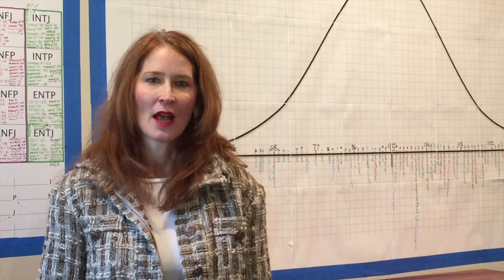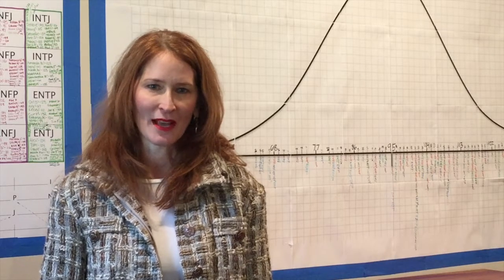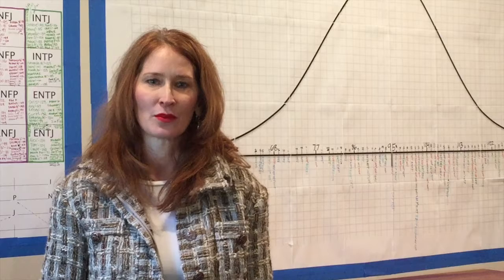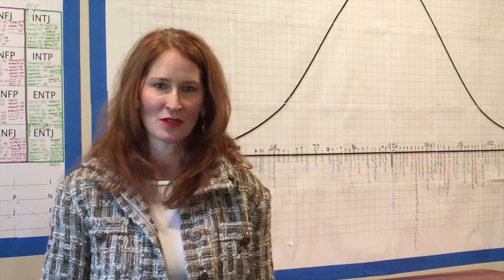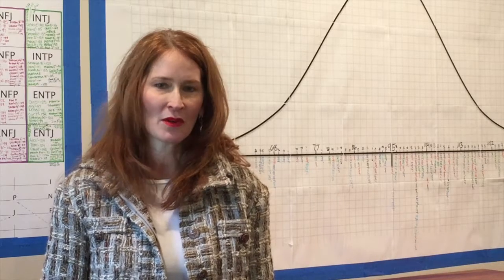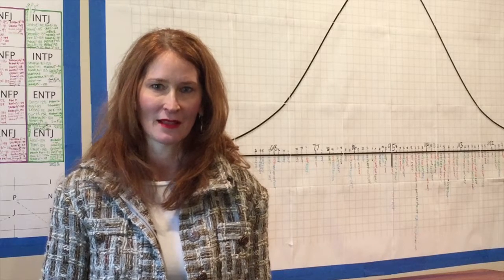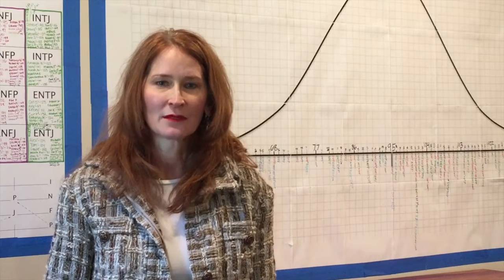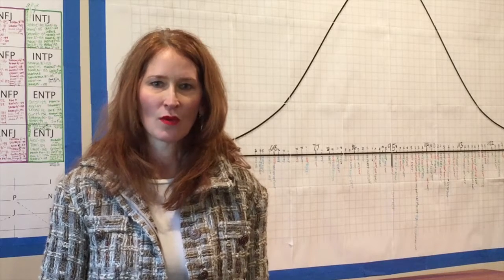Recovering From Missed Opportunities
Not sure how to recover from a mistake? Take a look at our video to learn how!